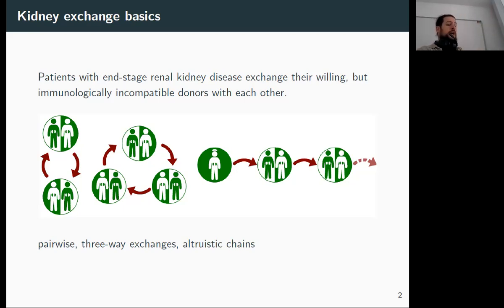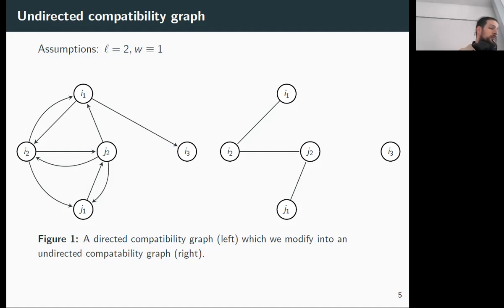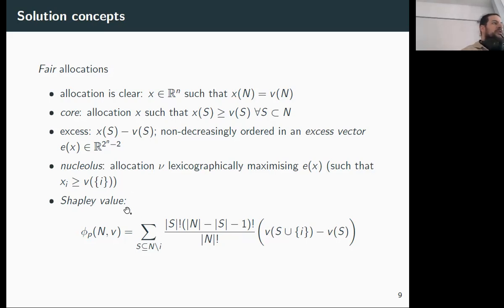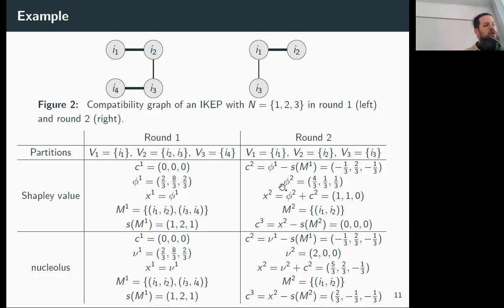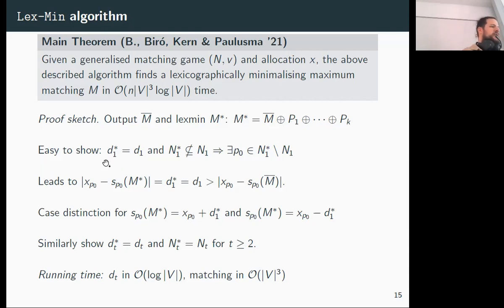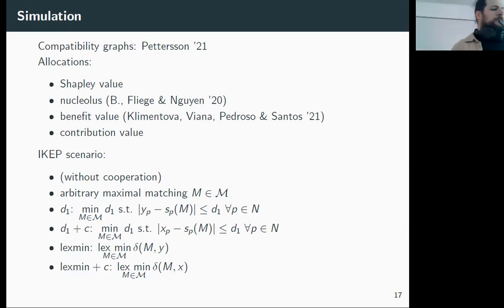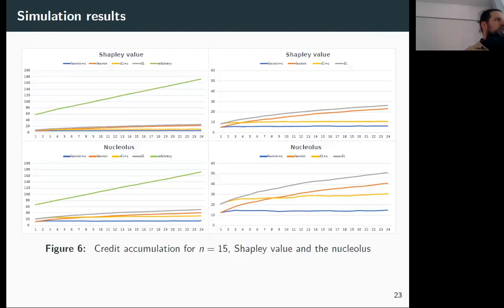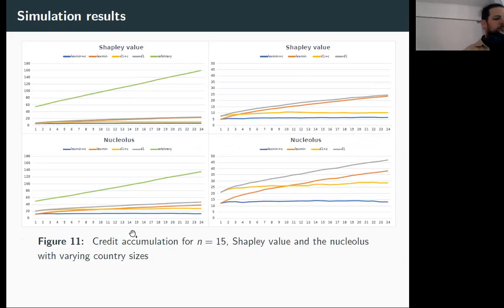Computing Balanced Solutions in Large Kidney Exchange Programs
"Computing Balanced Solutions in Large Kidney Exchange Programs" by Márton Benedek at the Corvinus Game Theory Seminar 17/9/2021